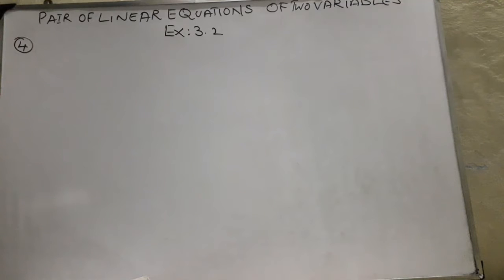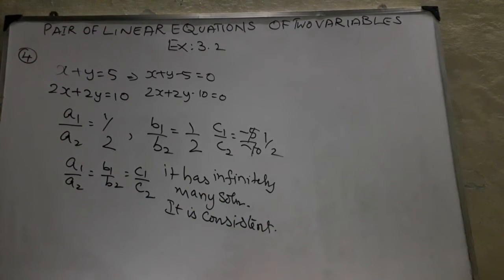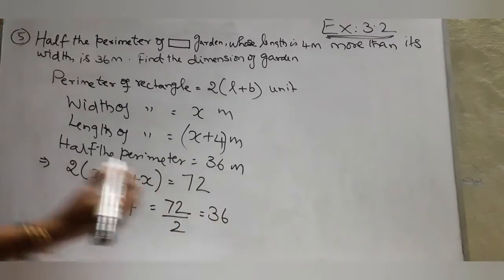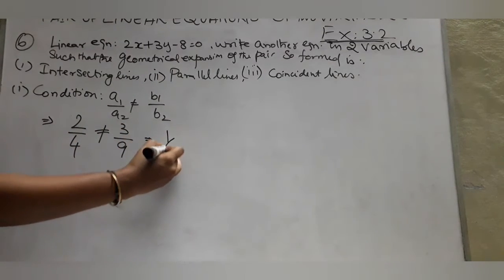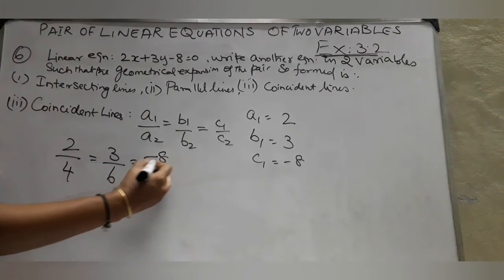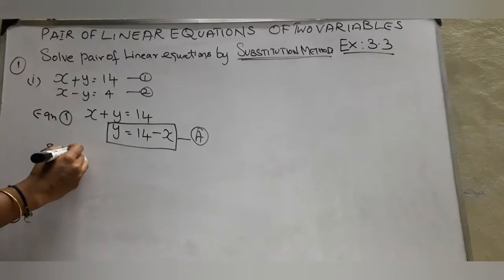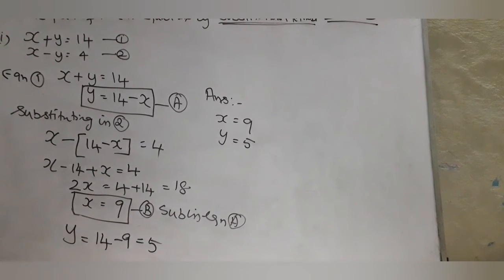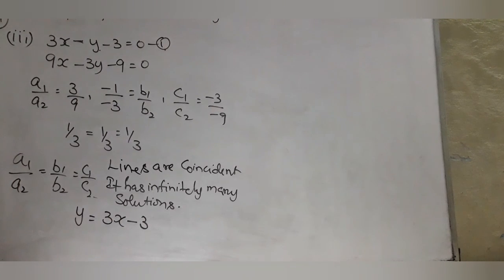CBSE 10th MATH Pair Of Linear Equations In Two Variables Exercise 3.2 & 3.3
Study Channel Only For Math